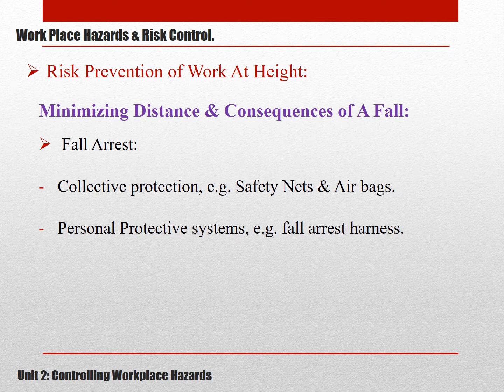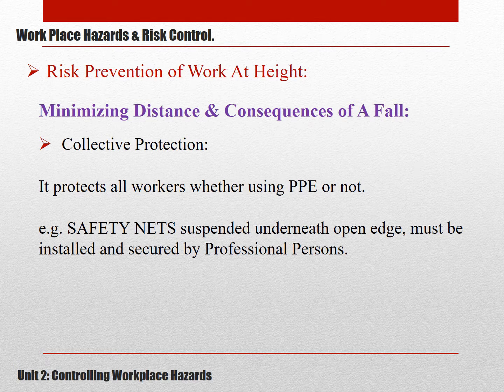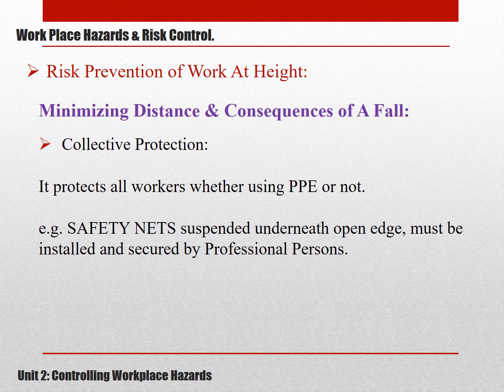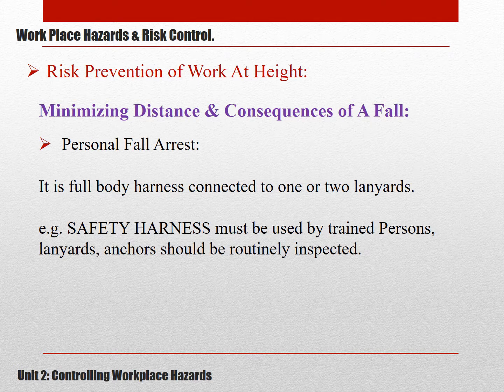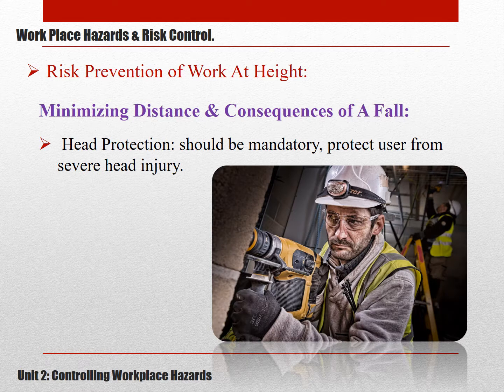Working at Height